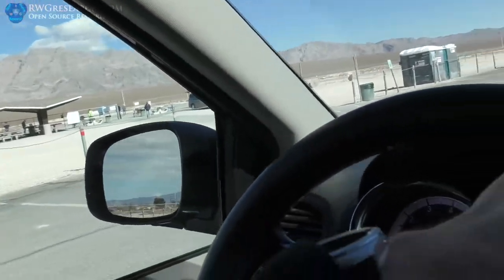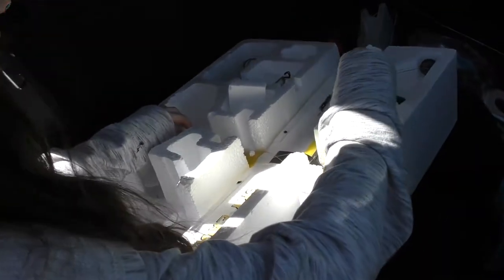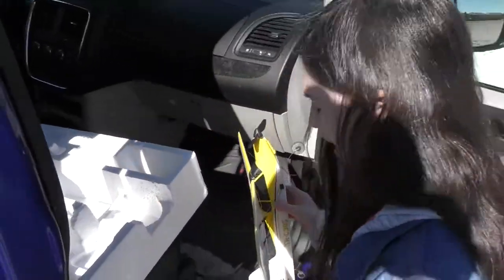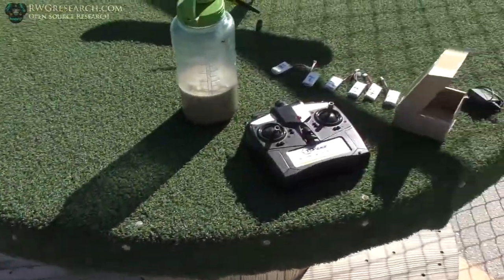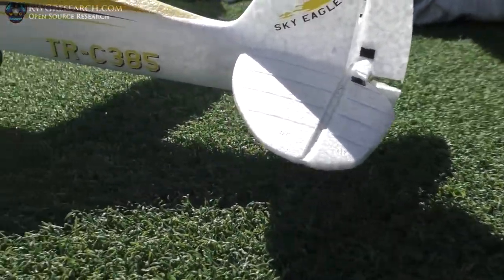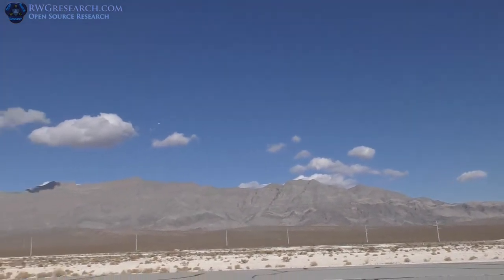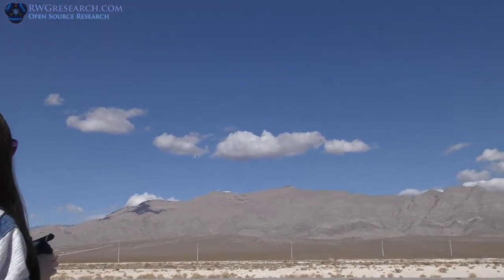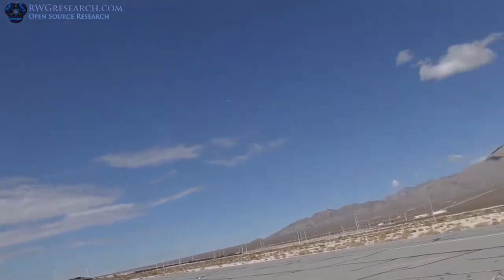1-24-2021: RC#2 Riley "I Lost It" It was In The Snow When I Found It... #19-22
well lost it... @ 9 minutes we lost it. ( my mistake i should have been paying attention. but watch to the end.. The story gets interesting...

God Bless, ~Russ

the plane, highly recommended!